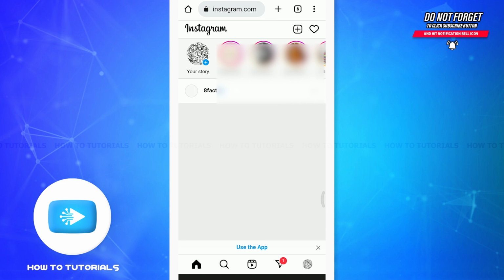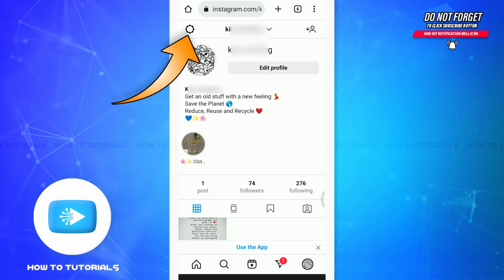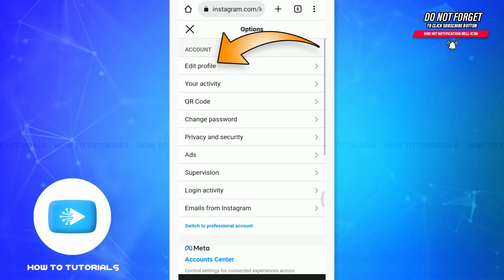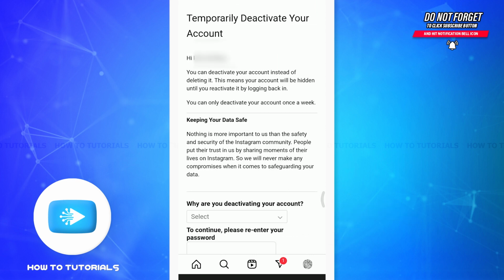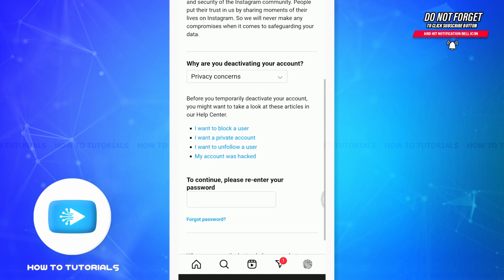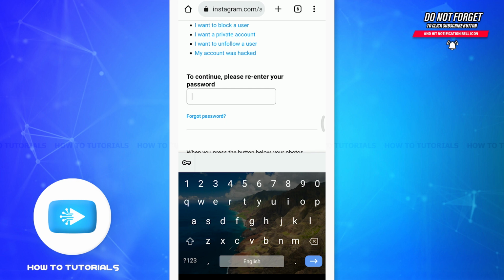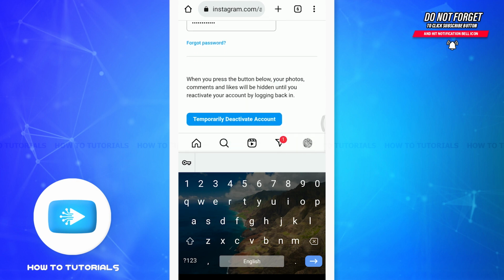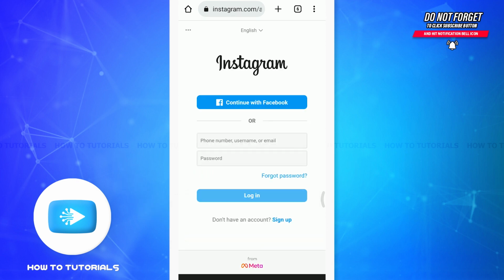How To Temporarily Deactivate Instagram Account 2023 | Insta Account Deactivation Help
"How To Temporarily Deactivate Instagram Account 2023 | Insta Account Deactivation Help" - A Video Guide by How To Tutorials.

A tutorial video for the process to temporarily deactivate Instagram account.